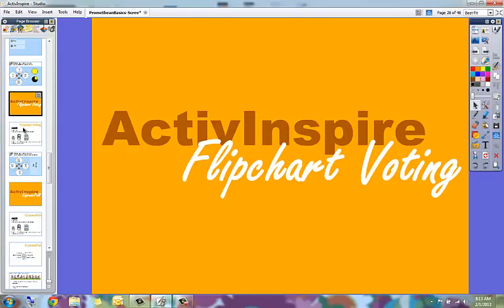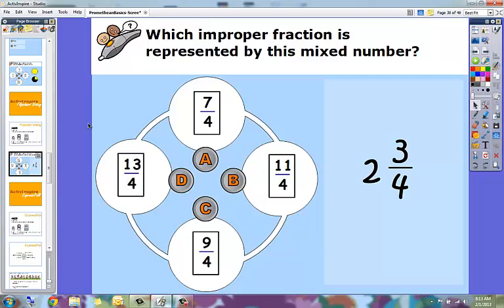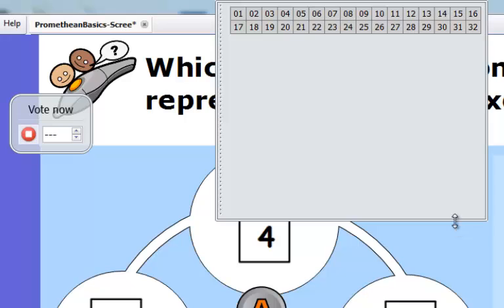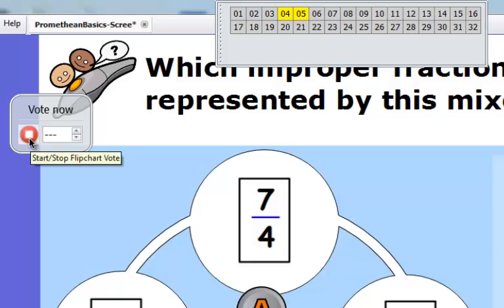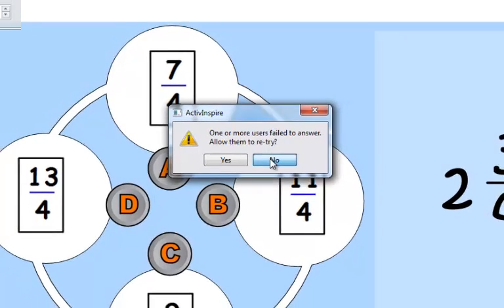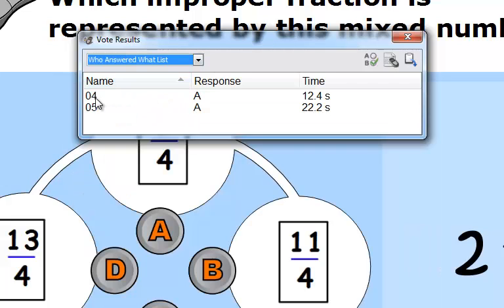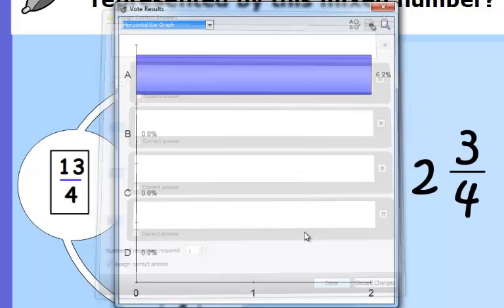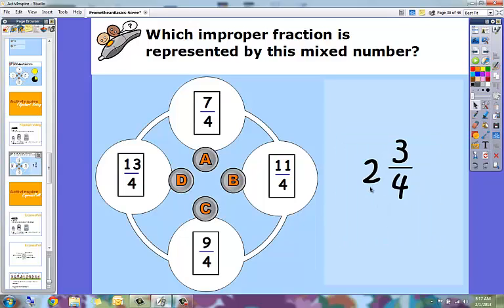ActivInspire - Start/Stop Flipchart Voting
This video describes the how to start and stop voting in Promethean ActivInspire for questions created in the Question Manager.